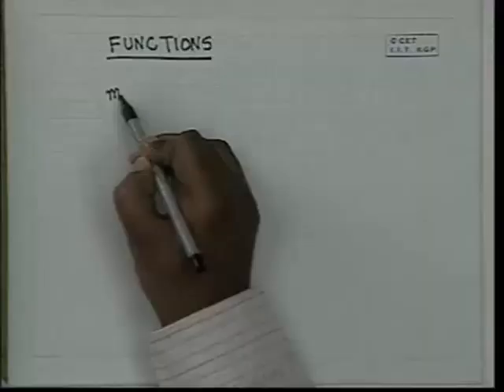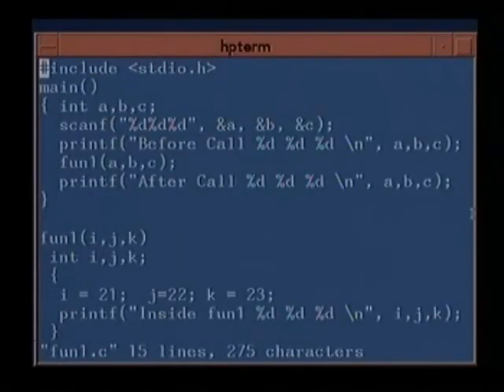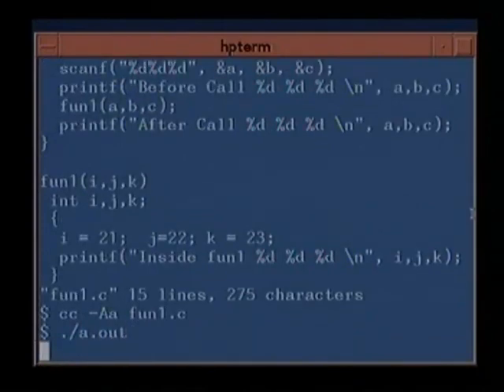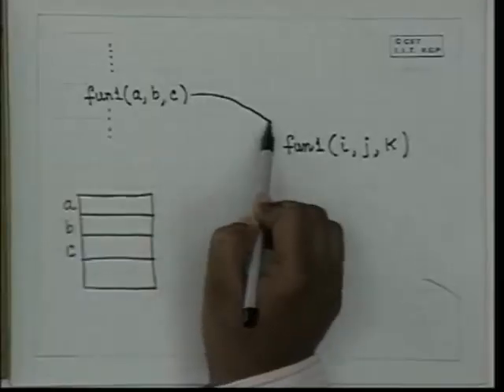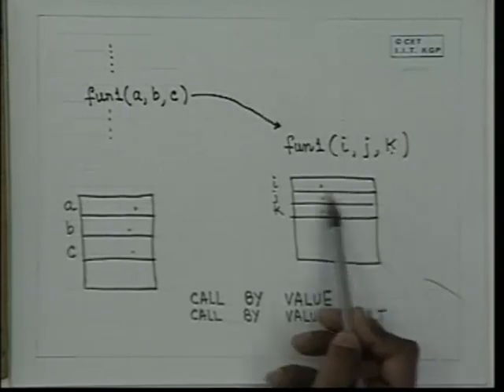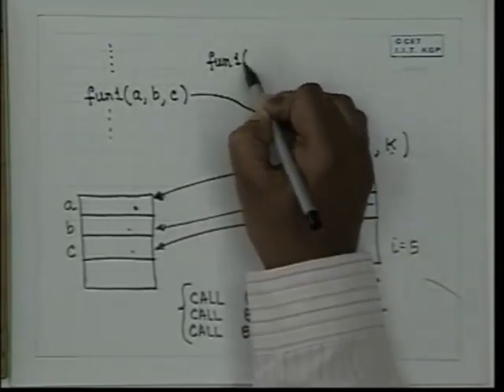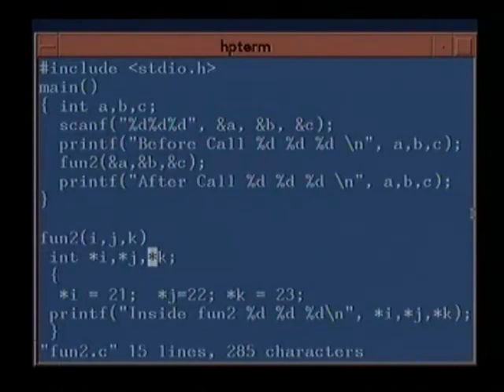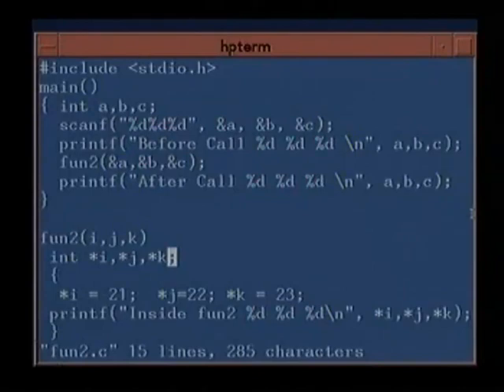Data Structures - Functions Part1